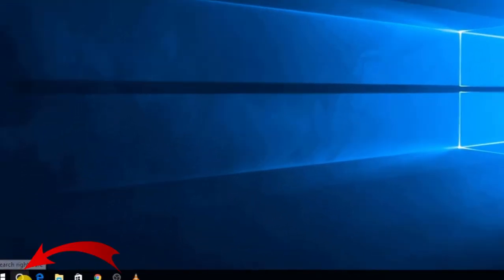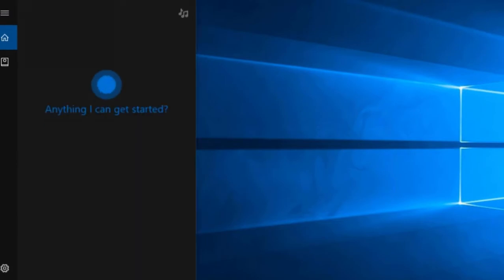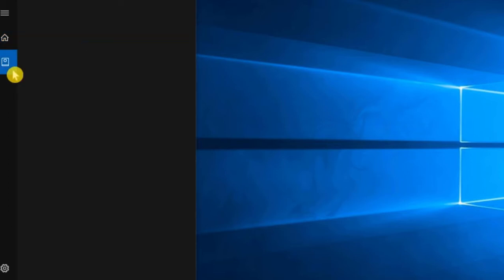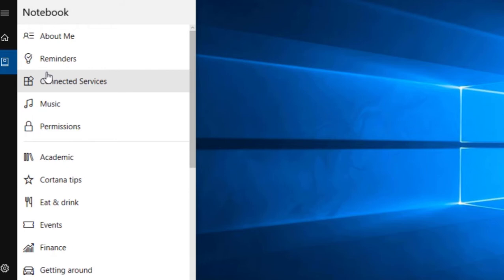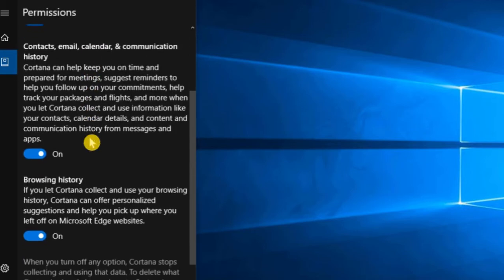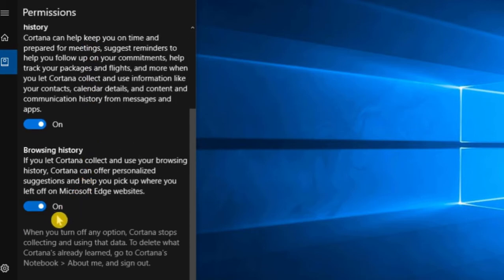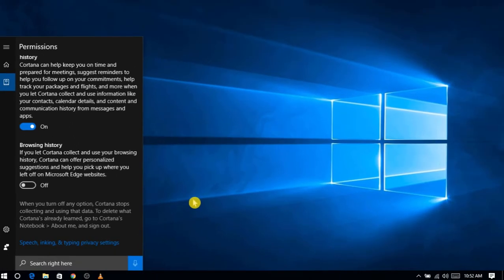How to disable Cortana from collecting browsing history in Windows 10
To do so we need to change the permissions of Cortana.

Simply click on the cortana icon visible on the search box. As soon as you do that Cortana will show news, tips, etc., in pop-up. You will also see a notebook icon on the left side, right below the home icon. Just Click on it. Notebook Menu will Open and there you will see the Option Permissions, click on it. Here the third option is Browsing History, which is by default On, we need to turn this off. Simply slide the toggle to turn it OFF. That's it, You have Successfully disabled Cortana from collecting browsing history. Cortana will no longer be able to access browsing history of your Microsoft Edge browser.